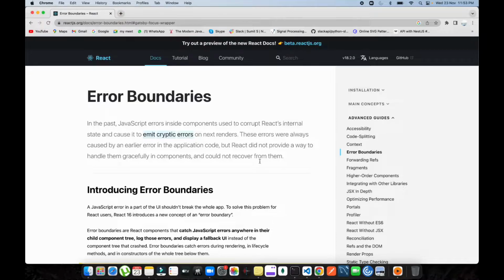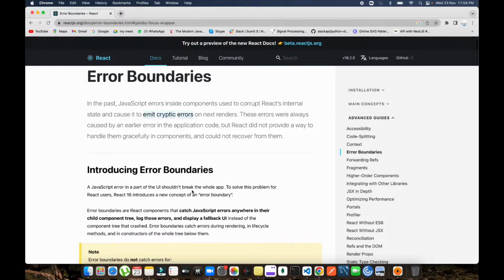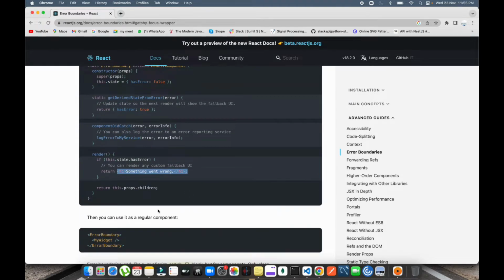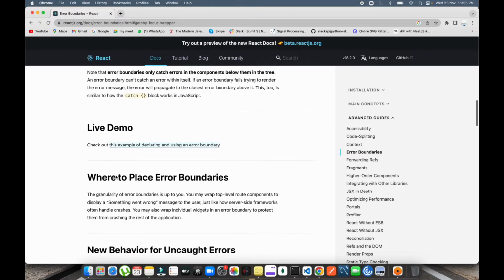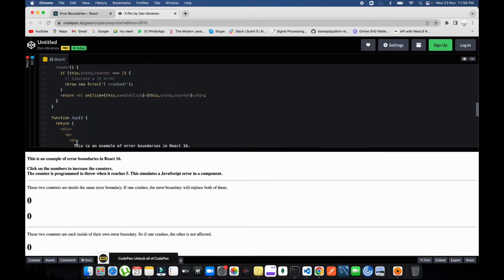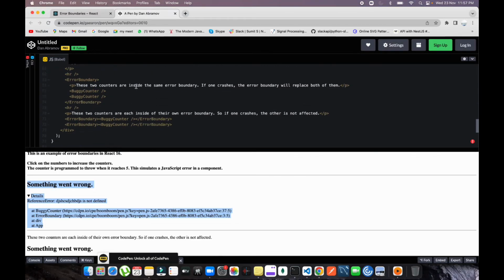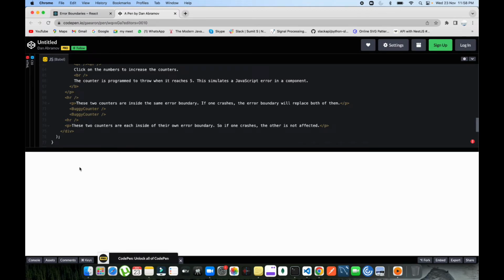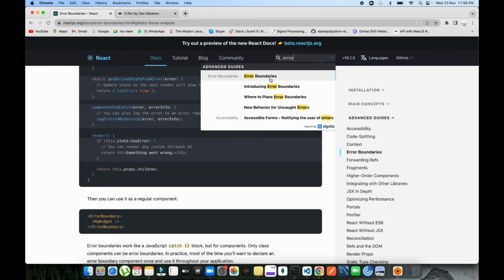Error Boundaries | React JS | React Js for Beginners